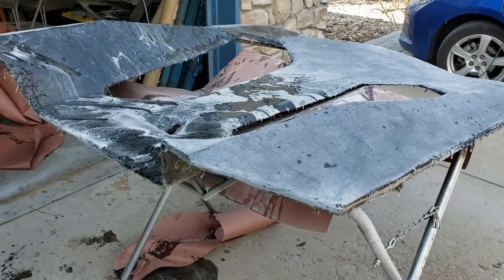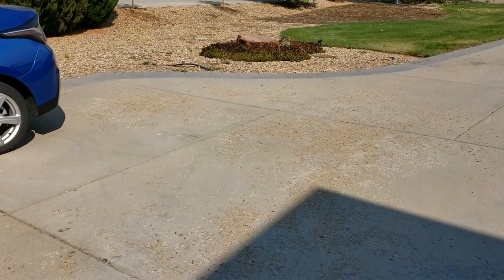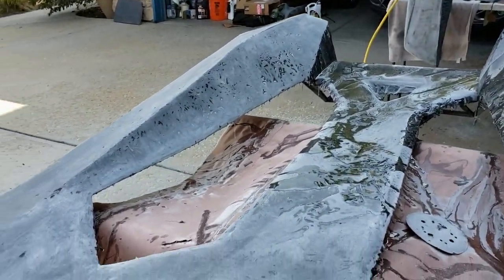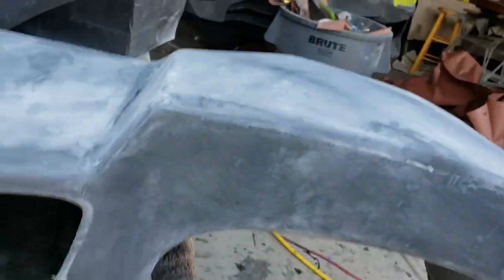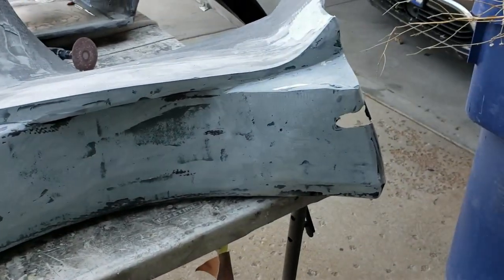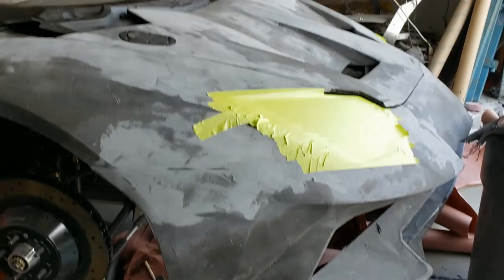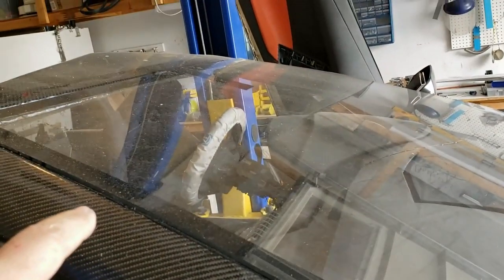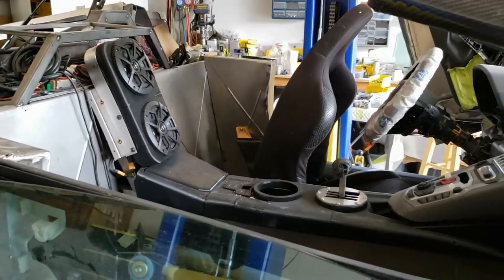3D Printed Interceptor Update 54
Engine cover, and getting ready for our show.